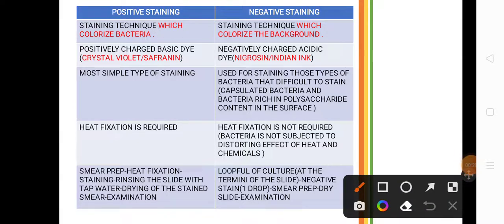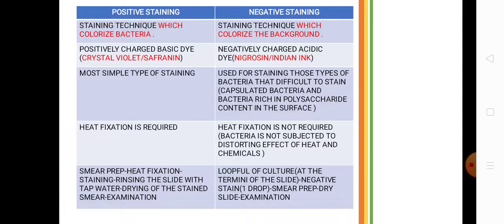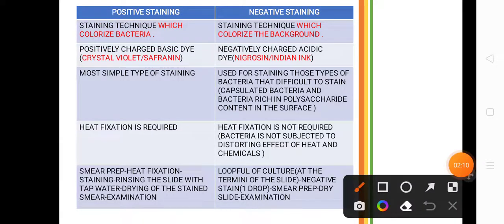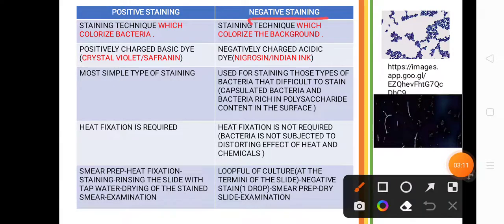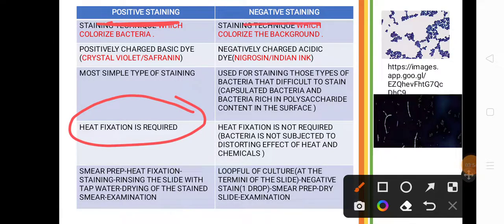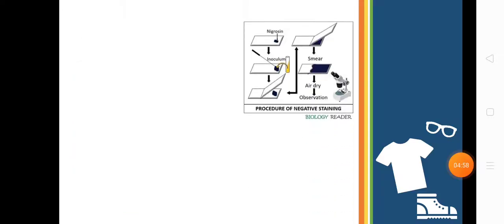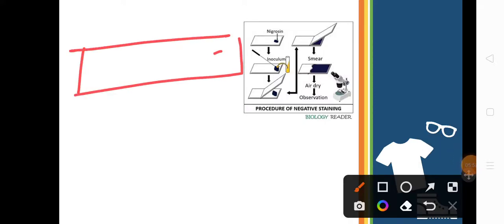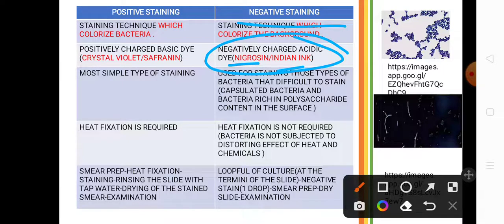Positive Staining Vs Negative Staining#csirnet